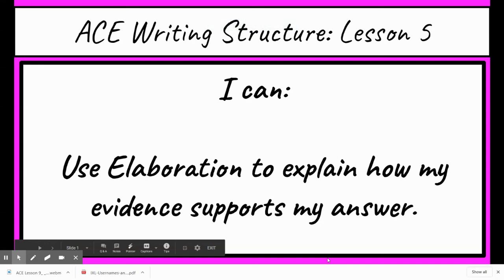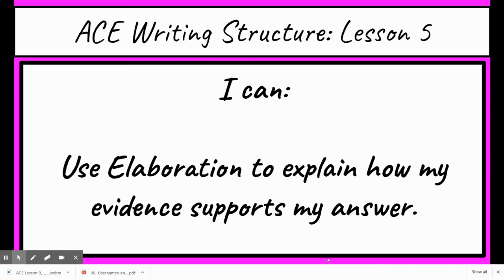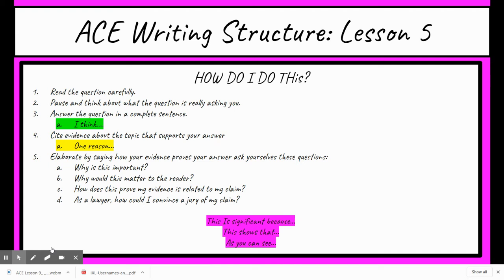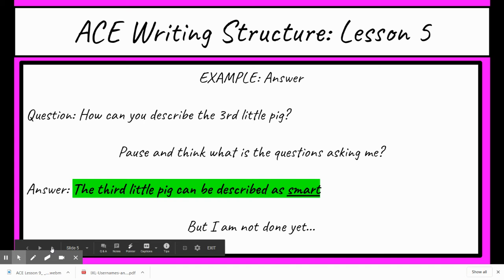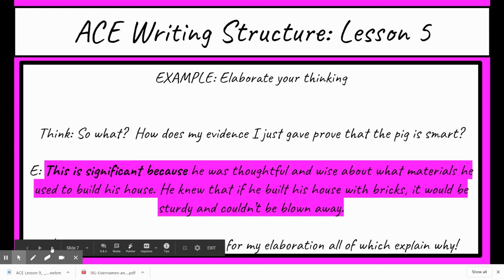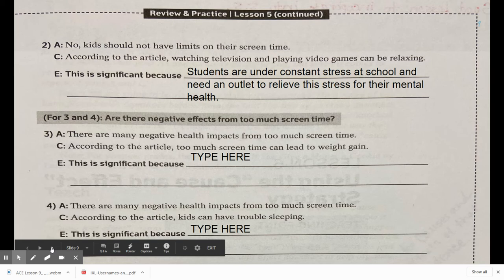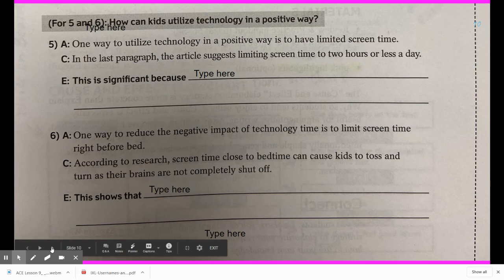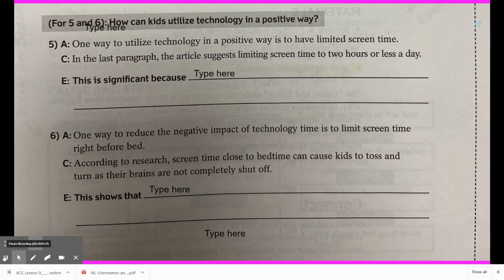ACE Lesson 5 "Explain Why"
Why and how should I elaborate my thinking in my ACE response?